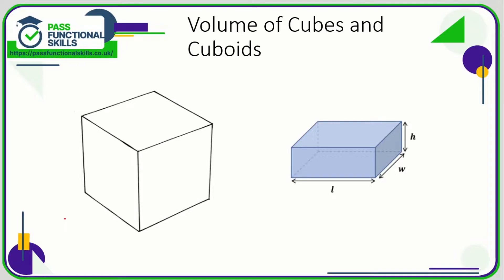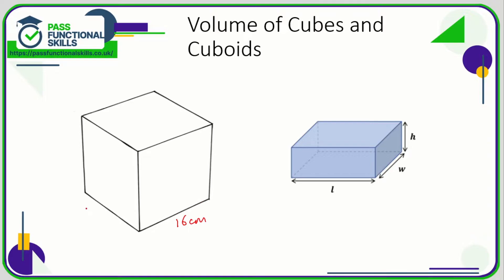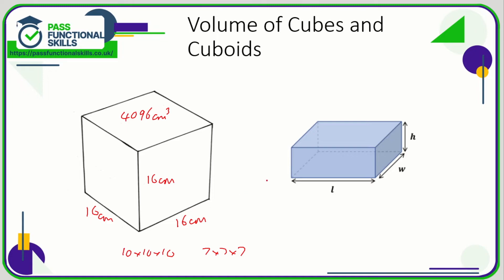Measures, Shape and Space - Volume - Level 1 (Video 1)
This is the Pass Functional Skills revision video on Measures, Shape and Space - Volume - Level 1 (Video 1).